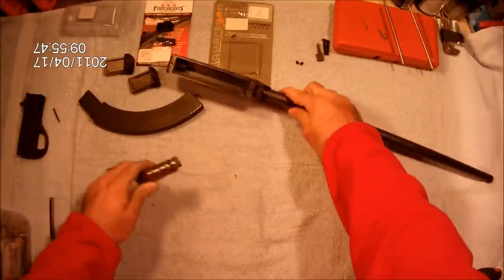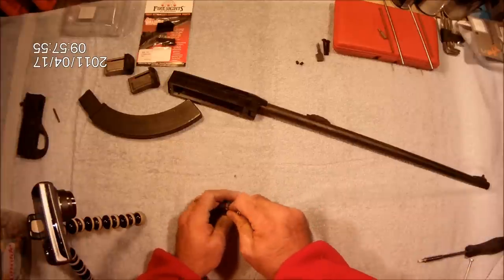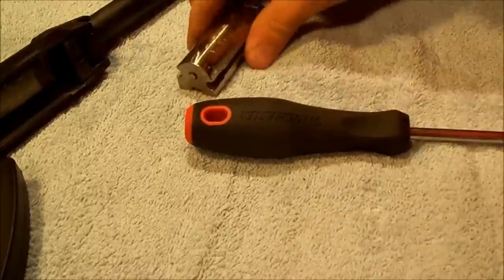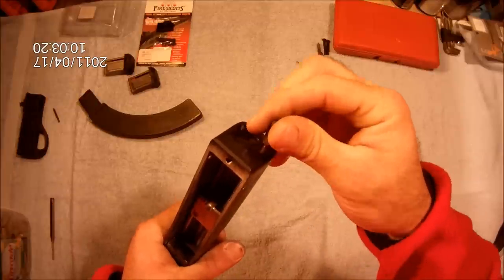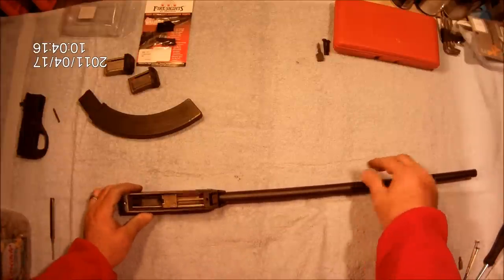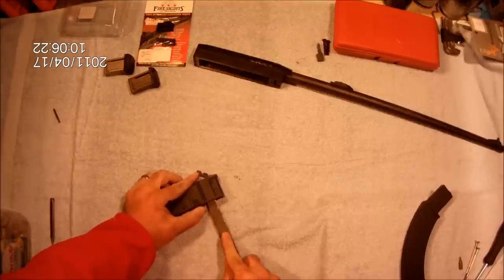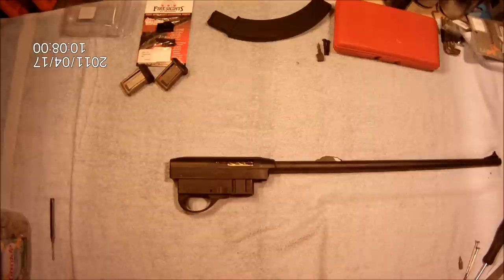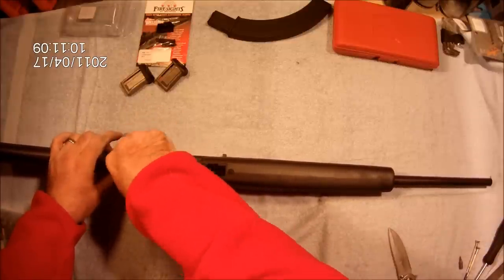Remington 597 R&R Part2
Remington 597 repair
I've played hell getting this to upload